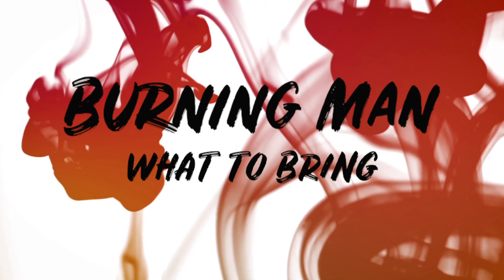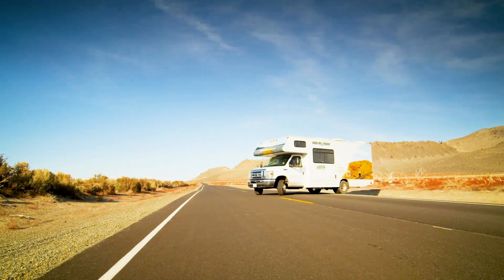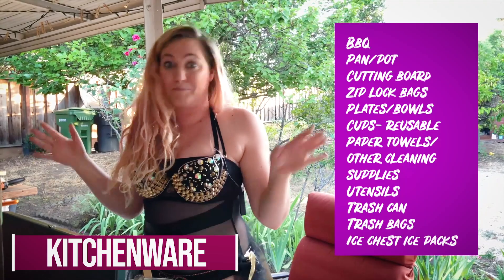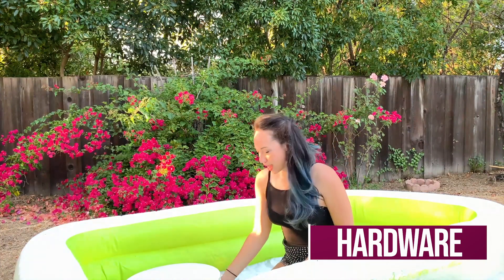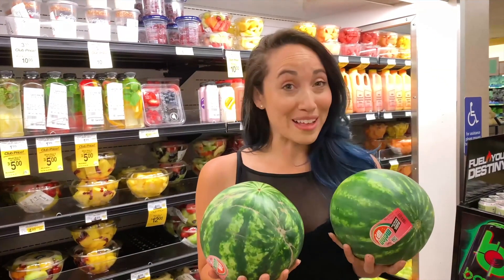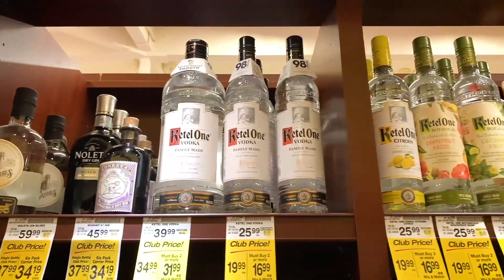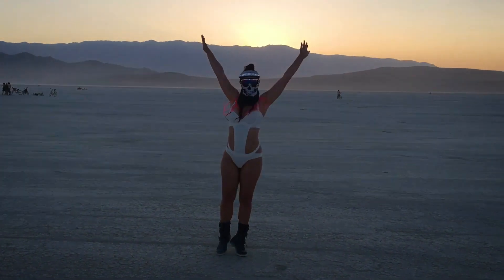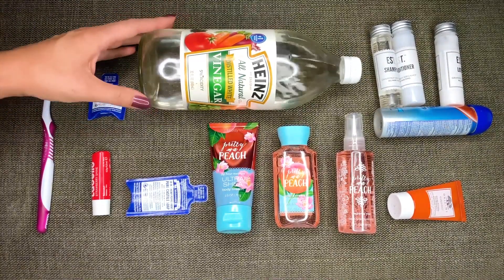Burning Man Survival Guide | What To Bring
This is your Burning Man Survival Guide for Everything You Need To Bring!! FREE BURNING MAN PACKING LIST LINKED BELOW ⇩⇩⇩

First time going to Burning Man? Want to know what to bring? Well don't worry TurkeyCrew, we got you! In today's episode, we'll be diving into everything you need to know about Burning Man and giving you a tactical survival guide of things you need to bring. Hope this helps you prepare for the best Burn ever!

THE ULTIMATE BURNING MAN SERIES

Being in the Turkey Crew means that you aspire to live your best life possible. You’re constantly looking for ways to take your life to the next level...even when it’s hard. You want to travel the world, see new things, but you don’t want to sacrifice your life, your savings account, or travel on a shoestring budget -- no, you want to travel like a BOSS! You want your cake and to eat it too; you want it all, and we’ll show you how to get there!

ABOUT US
Hi, we're Athena and Heather (aka the 2 Traveling Turkeys), and we decided to start this channel to inspire and show others who think they can't travel that it is possible. We wanted to do things differently because we don’t believe you have to quit your job or have a shoestring budget just to travel more. We won’t lecture you about cutting back on avocado toast or advise you to stay in a 14 person hostel room. We're on a mission to share our best travel tips and stories with the hope that it will inspire you to design the life that you love that gives you the freedom to travel more.

Download our free guide on the Top 10 Big Money Hacks that can get you thousands of dollars towards traveling.

why are you called 2 Traveling Turkeys?
While at Electric Forest Festival in 2016, we stumbled across a couple of turkeys and started imitating their little turkey noises. We had so much fun doing it that we quickly decided it should be our crew's call in case one of us were lost in a crowd. Ever since then, it's become our "warrior cry" and we thought there was no better name for our blog. Now all of you are part of our TurkeyCrew

where can we learn more about you?

➭ vlog camera
➭ best phone mount
➭ fav phone stabilizer
➭ best phone lens
➭ best drone
➭ on camera mic
 ➭  editing: Adobe Premiere & After Effects